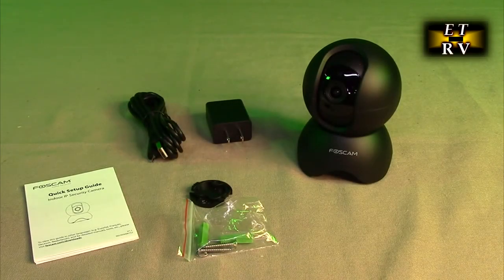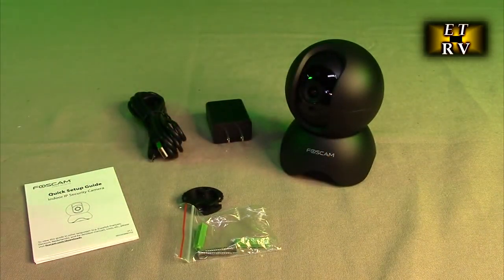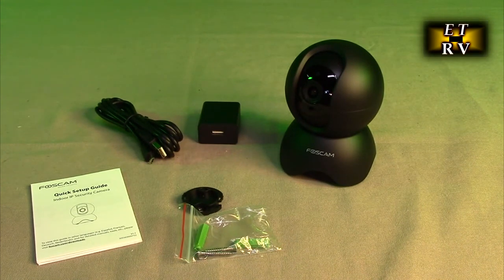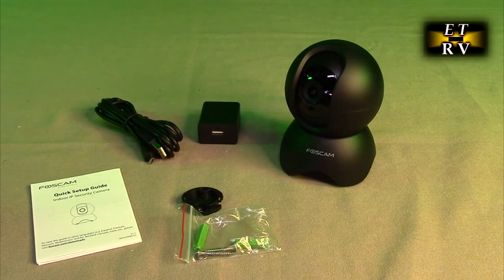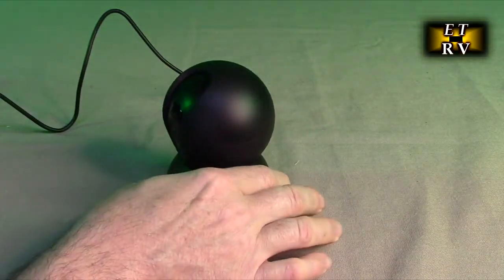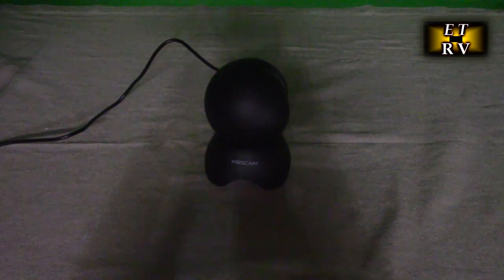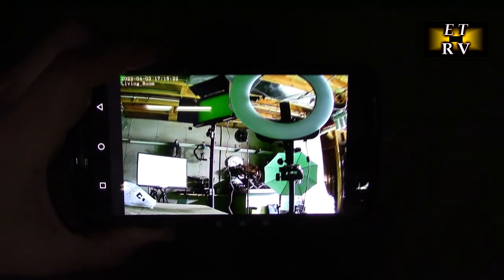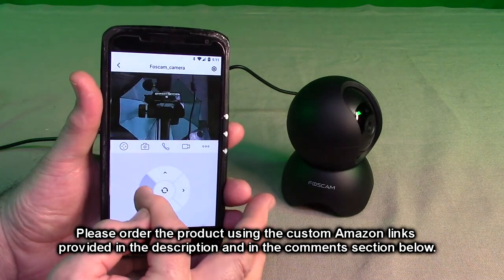FULL TEST Foscam R5 5MP 2.4GHz WiFi Home Security Camera with MINIMAL HD VIDEO DELAY!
ORDER Foscam Model R5 5MP 2.4GHz WiFi Home Security Camera with 360° Pan Tilt, 2-Way Audio, 6X Digital Zoom, Night Vision

    5MP image clearest ever & night vision. Equipped with high definition color CMOS sensor, this indoor security camera provides 5MP clear and crisp recordings. 4pcs built-in advanced SMD IR-LEDs extend the range of night vision reach up to 8m (26ft), offer you high quality crystal video even in pitch black.

    360° protection. Designed with panoramic viewing angles, this WiFi camera can rotate 350° horizontally and 70° vertically, offering a 360° expansive surveillance coverage. 6X digital zoom function makes sure that you won't miss any detail. You can simply pan, tilt and zoom it via Foscam APP to monitor every corner of your home. App gets great ratings!

    AI package & animal detection( subscription sold separately ). This security camera can accurately identify real-time motion, and quickly distinguish human, package, vehicle or animal. You can specify detection areas to reduce unwanted alerts in activity zones. Once motion or human is detected, it will immediately deliver notifications via APP and start video recording , always keep you informed with the potential threats.

    Two-Way audio & privacy mask. With this home nanny cam, you can watch live video, hear and talk to the other side remotely as if you are here, having a real-time conversation with your family or pets anytime and anywhere. Privacy mask can also be customized to exclude some privacy areas. You can find out the most suitable surveillance solution for you in Foscam APP.

    Real-Time recording & multiple storage options. This security camera allows for up to 24/7 scheduled recording and real-time recording when motion or human is triggered. Videos can be stored in the Foscam Cloud service or on the TF card (up to 256 GB, not included), NVR, NAS or FTP server.

Display Resolution  2560*1920 (5 Megapixels)
Image Compression  H.265
Lens  f=3.6mm Fixed; F=2.4; with IR Cut
Wireless Standard  IEEE 802.11b/g/n
Angle of View  Diagonal:89°; Horizontal:71°; Vertical :52°
Operating Frequency  2.4 GHz Only